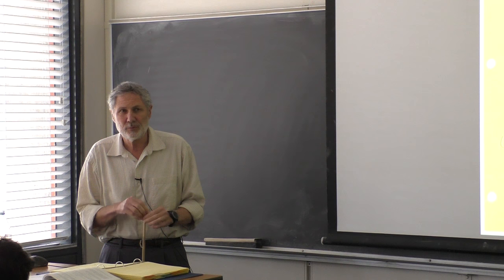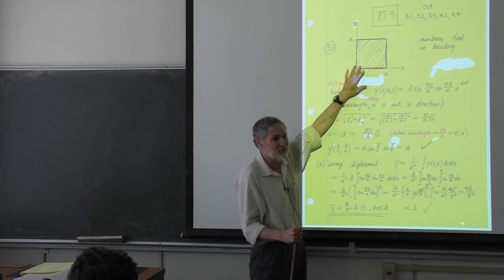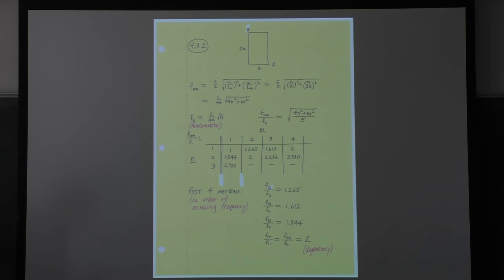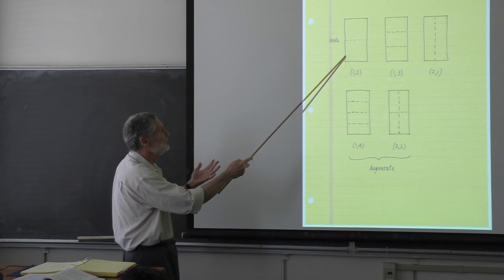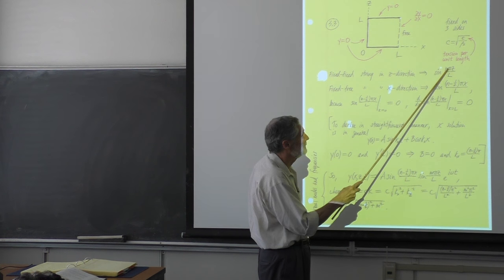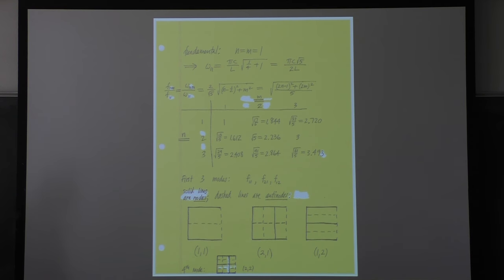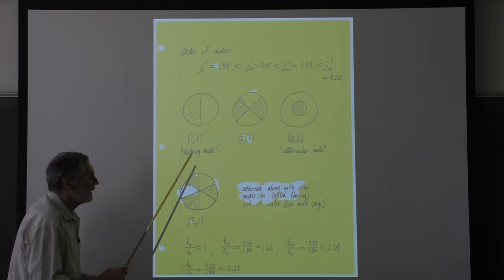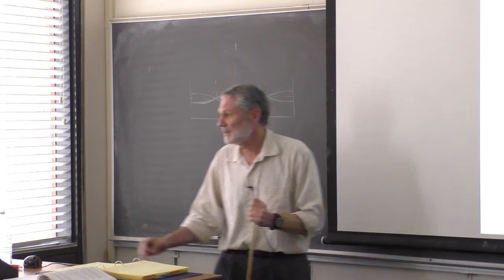Ph3119 - Problem Set 9 - Oscillations and Waves